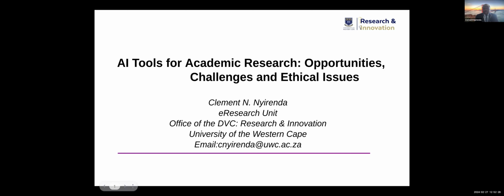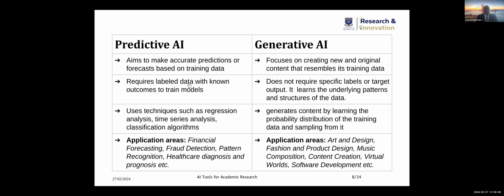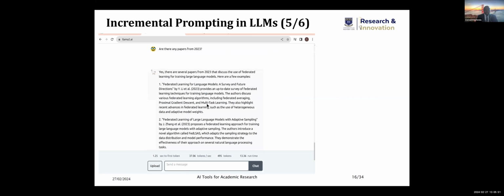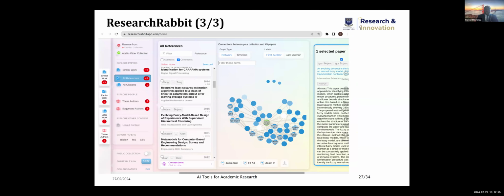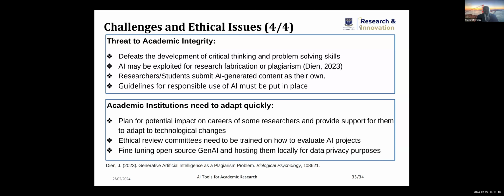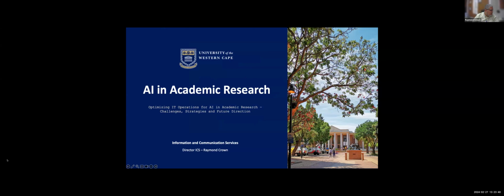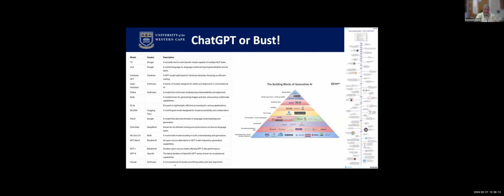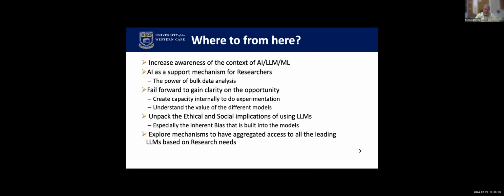Artificial Intelligence in Academic Research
UWC Library Services in collaboration with the eResearch Office and ICS, hosted a webinar Artificial Intelligence (AI) in Academic Research on 27 February 2024. The aim of the webinar was to contribute to the ongoing conversations about the topic, Dr Clement Nyirenda, eResearch Director and Mr Raymond Crown, Director of Information and Communication Services shared their insights